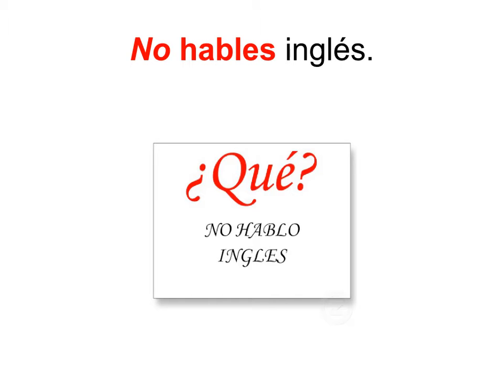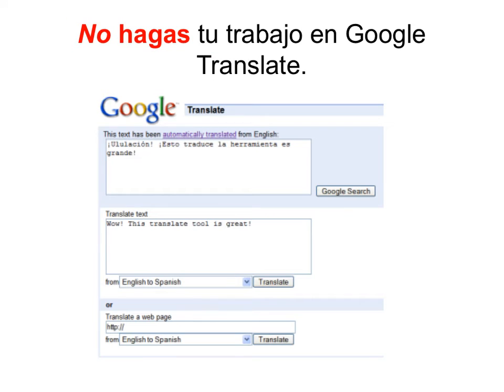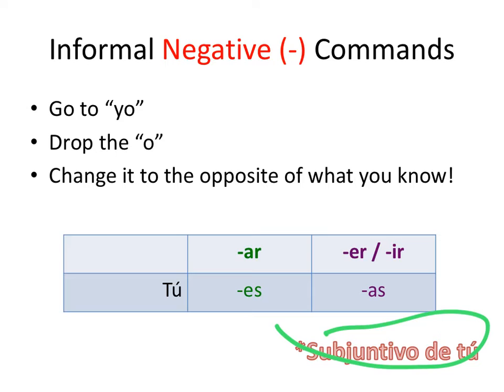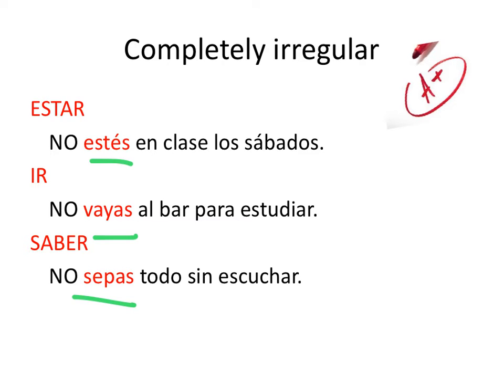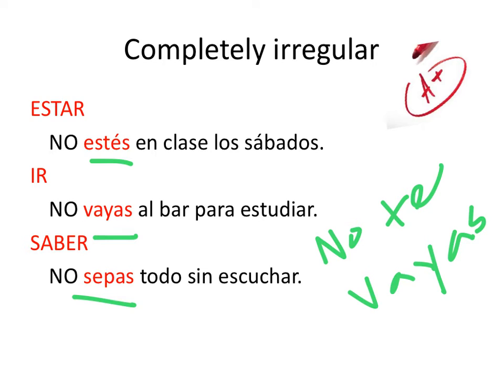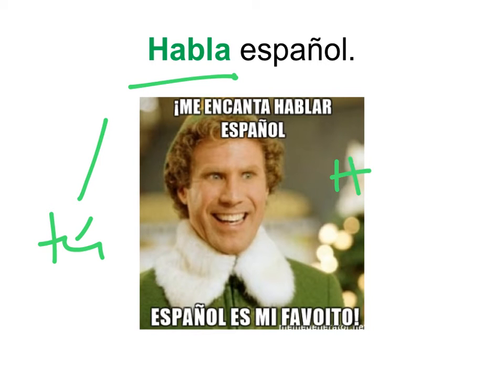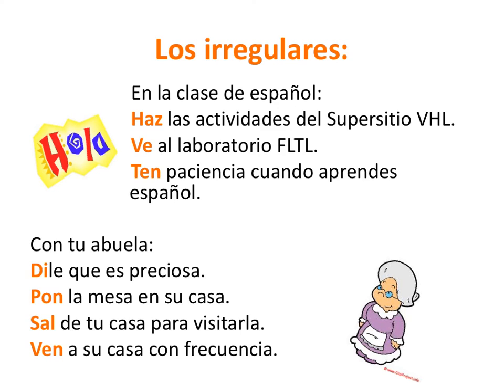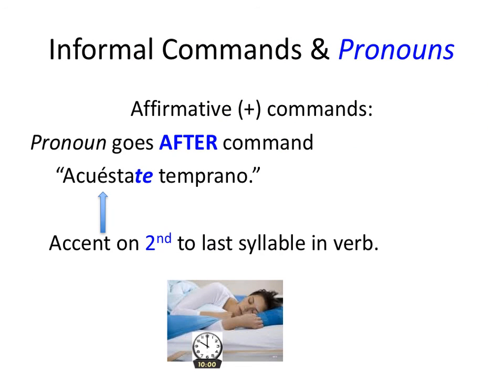Lec.14 Mandatos informales